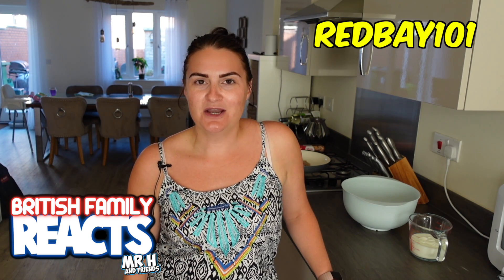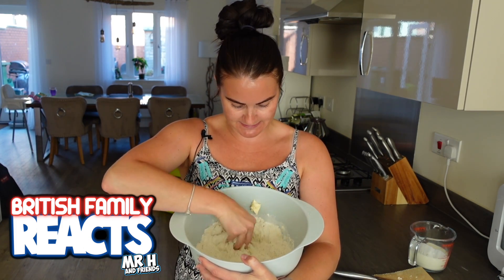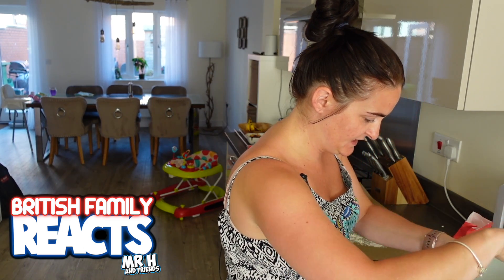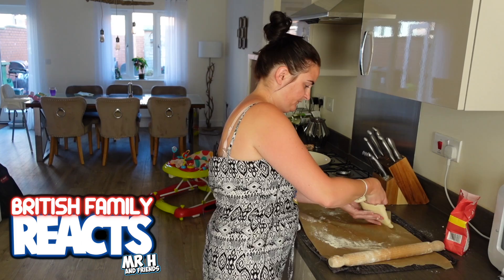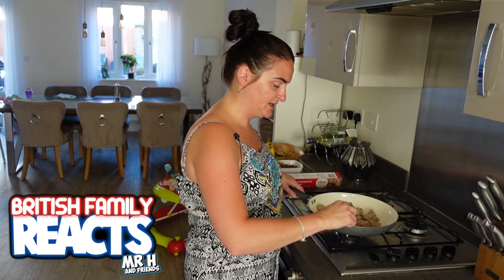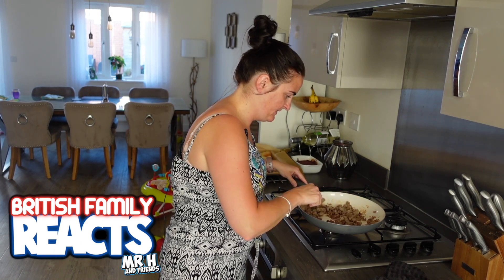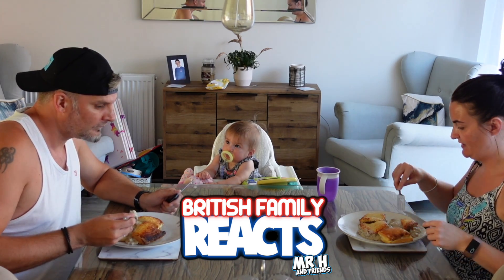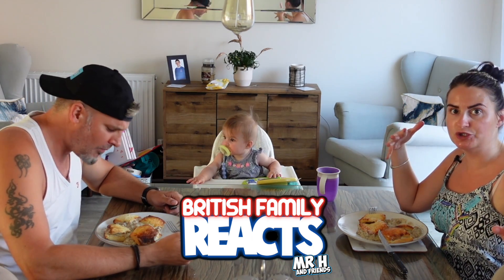Brits Try Making Southern [BISCUITS & GRAVY] 😋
In todays reaction video, YOUR British Family (Mr H and friends) are making biscuits and gravy from scratch, with not a packet mix in sight!
The biscuits we are making are buttermilk biscuits with a sausage gravy. The recipes were suggested by Redbay101 and can be found on the

As you might know we are a British family looking to learn everything USA, which includes trying your tasty food and having a go at cooking it ourselves.

Did you enjoy the video? let us know by dropping a LIKE !! :)

BRISTOL
United Kingdom
BS15 0FH